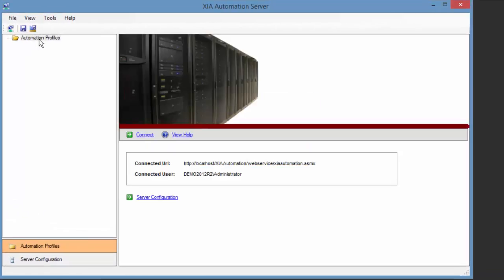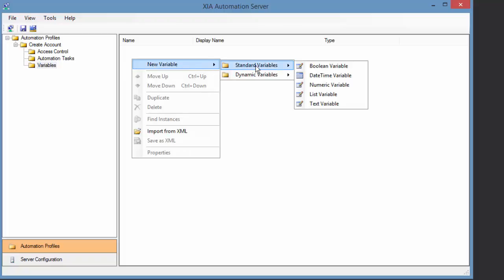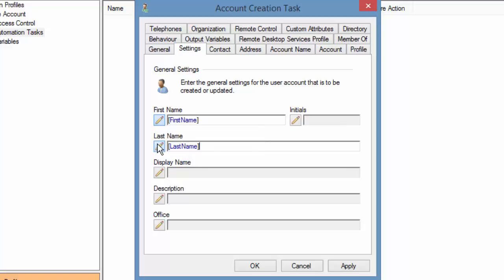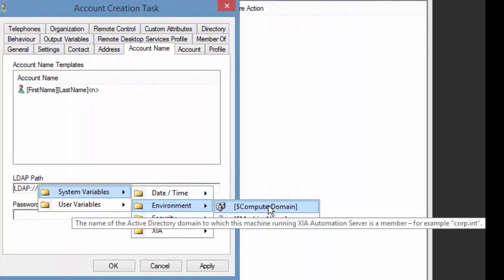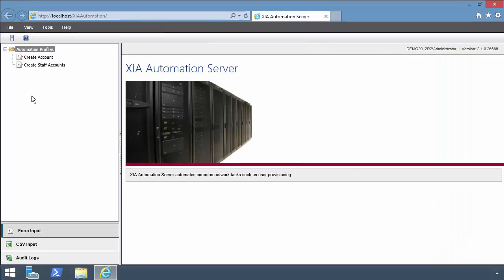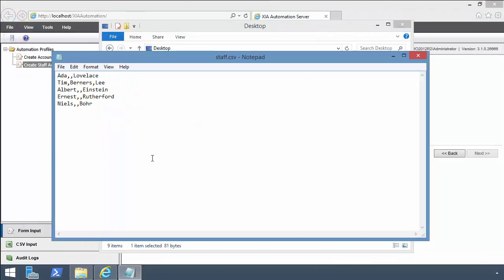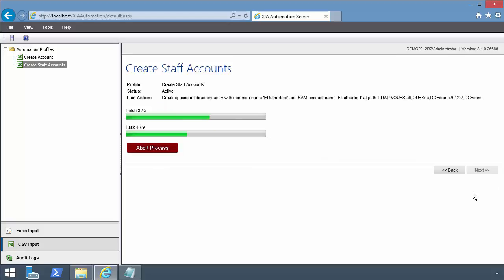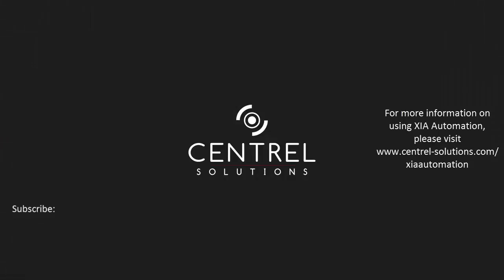Active Directory Management Tool - Software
Automate your common network tasks with the Active Directory management tool XIA Automation